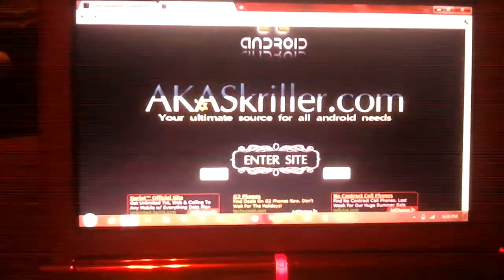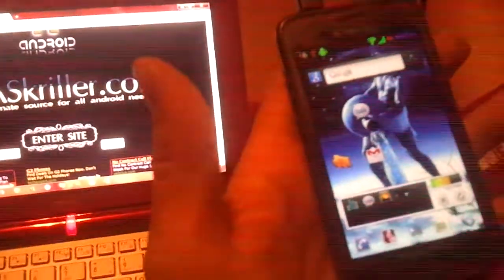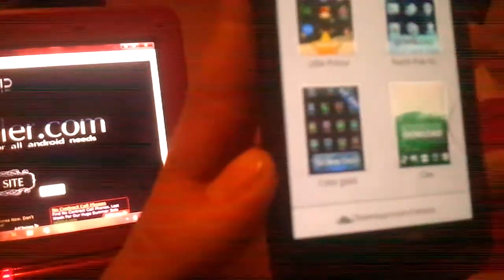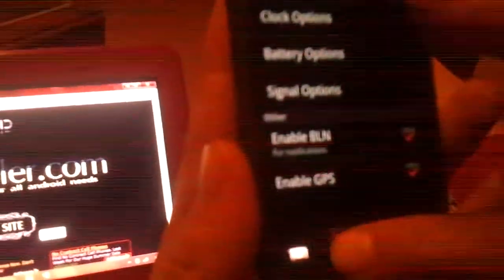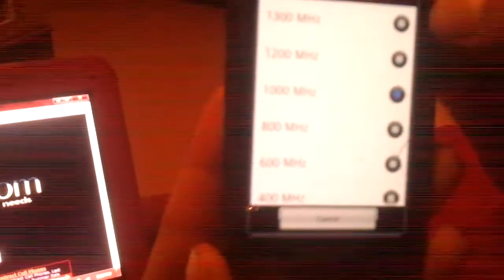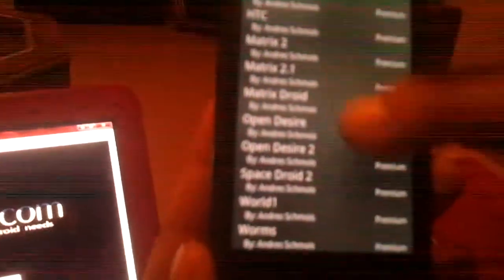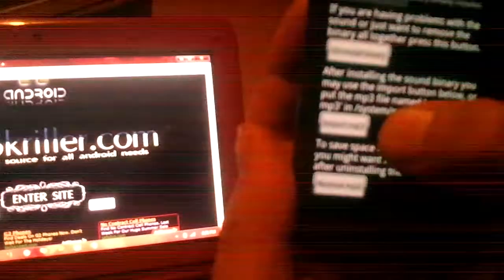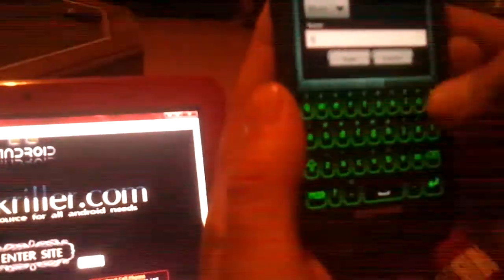setting up skr update 4